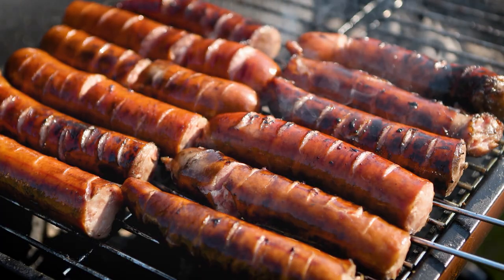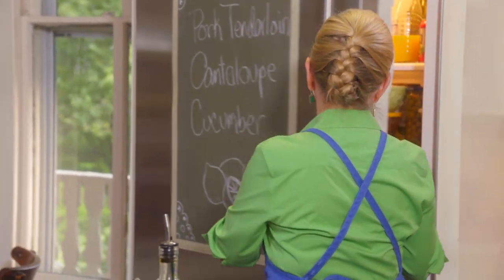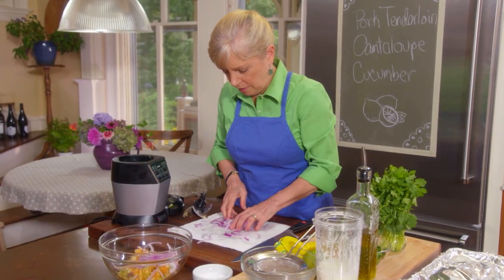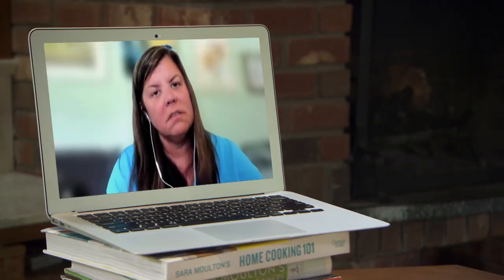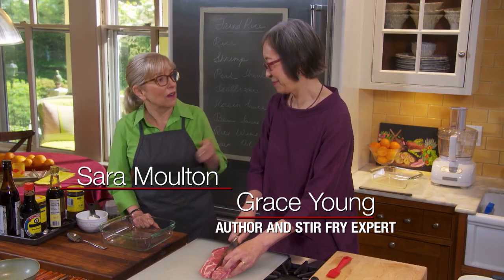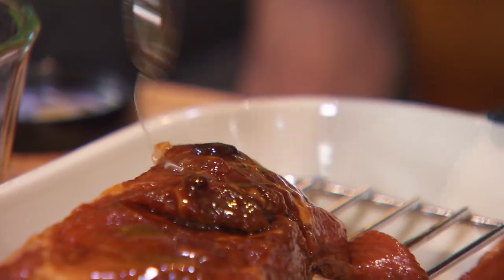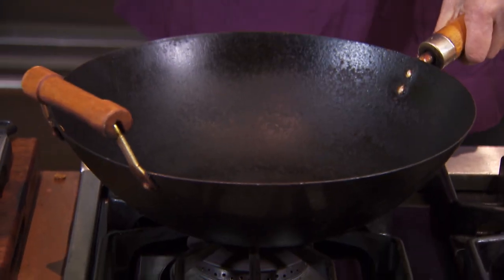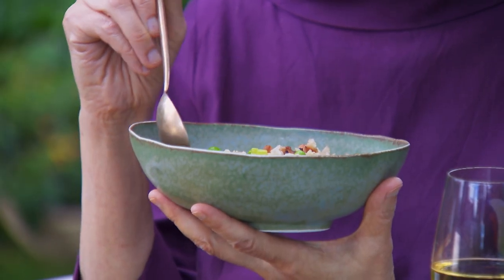When Pigs Fry - Sara's Weeknight Meals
Chinese barbecued pork; Yangchow fried rice; a grilled pork dish with melon and cucumber salsa; thickeners.

For over a decade, Sara's Weeknight Meals has been about ways to get good food on the table every night while enjoying the process. No one is a better guide than Sara Moulton Because she learned from the best – Julia Child. Now this renowned executive chef of Gourmet Magazine shares everything she knows about putting flavorful healthy food on the table each weeknight with minimal fuss.